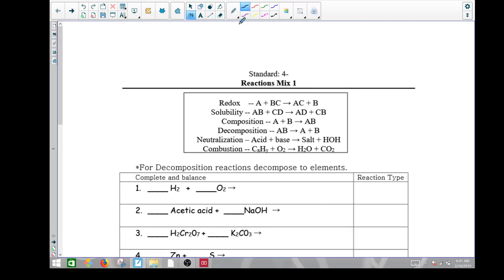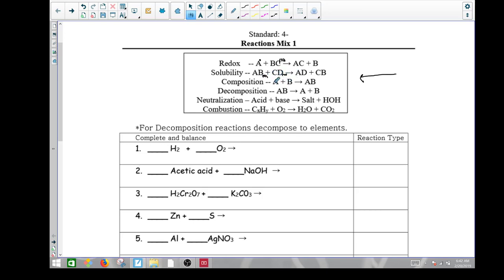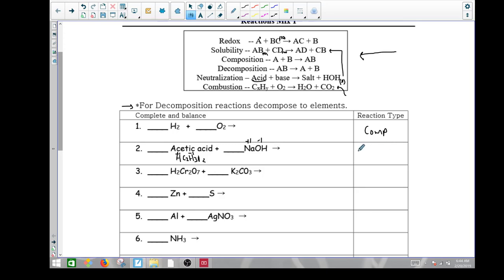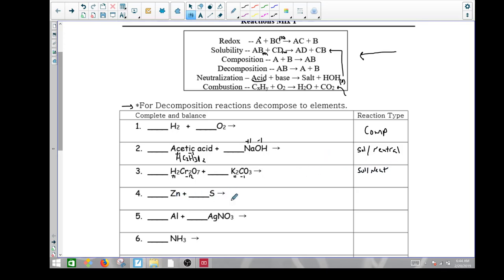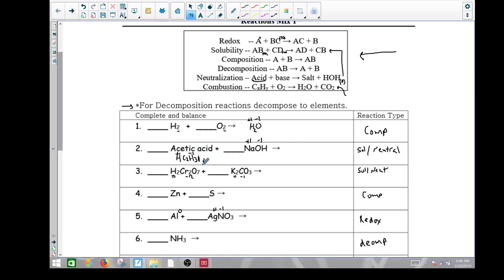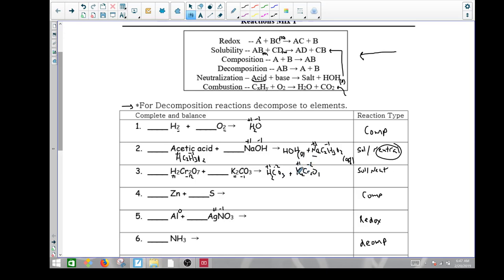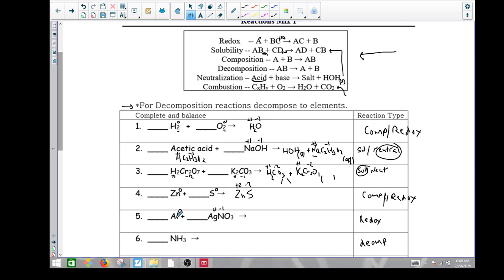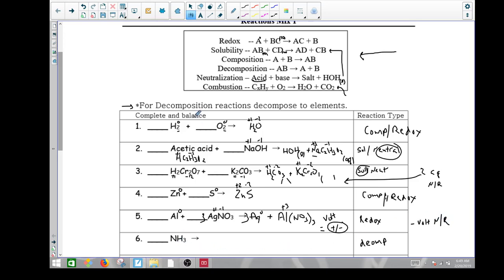rxnmix1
Completion of redox, solubility, composition and decomposition reactions.  Workbook